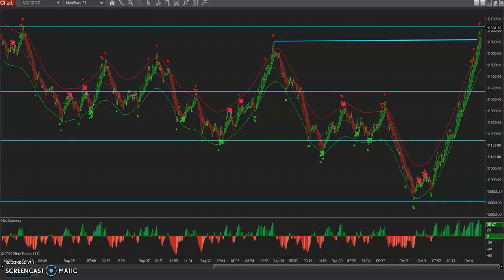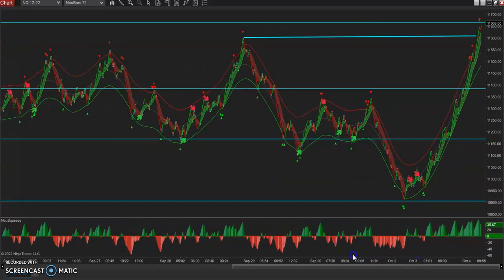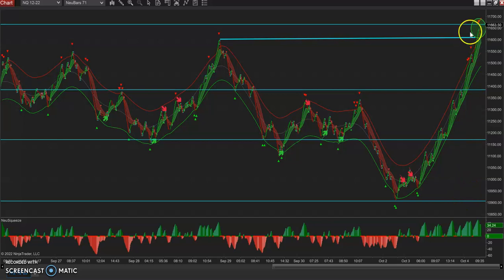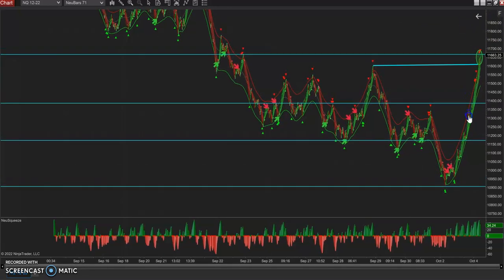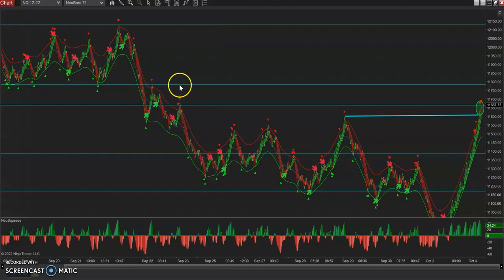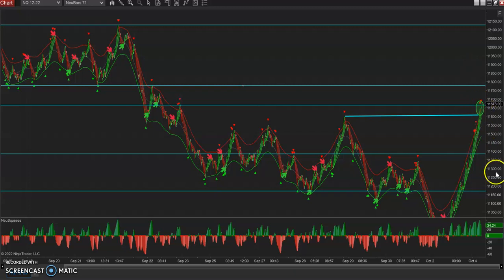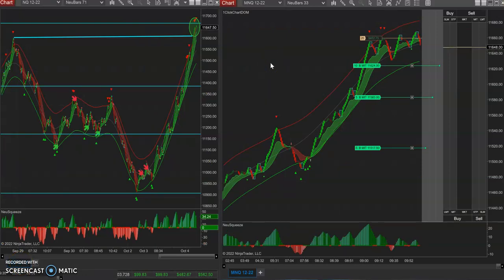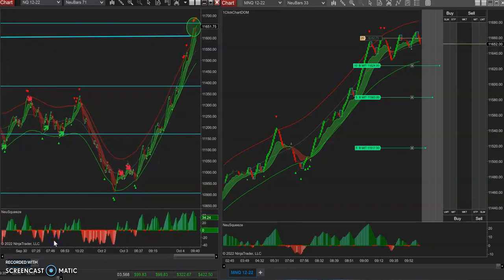NeuAlgo System - Market Context For October!